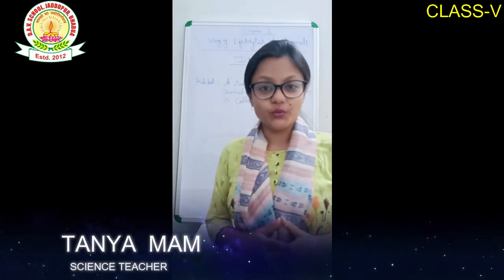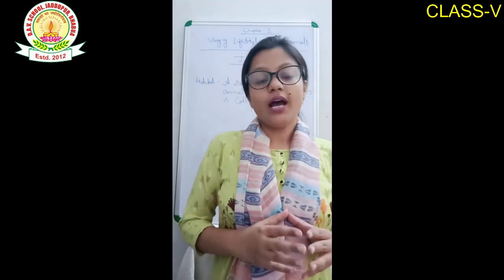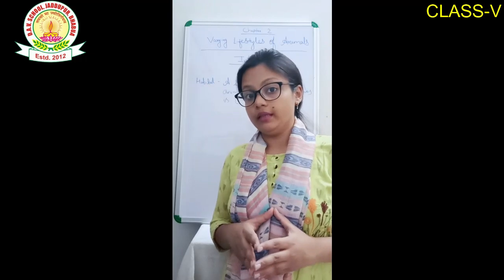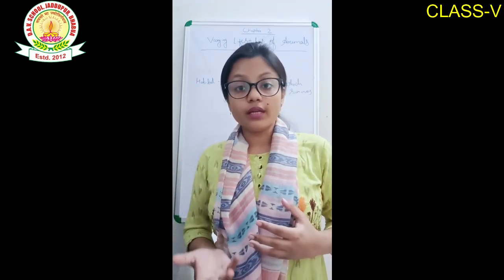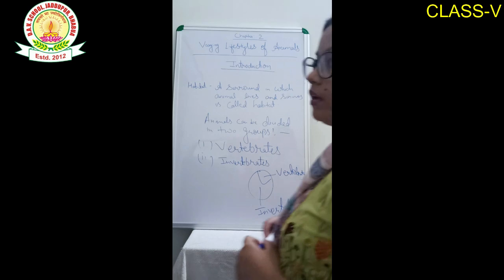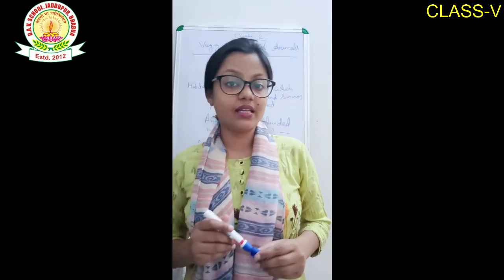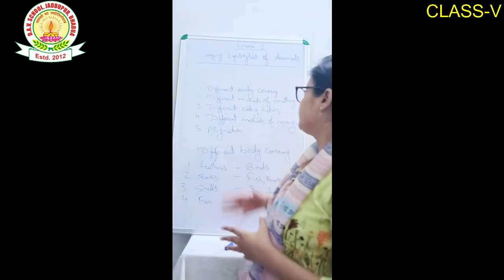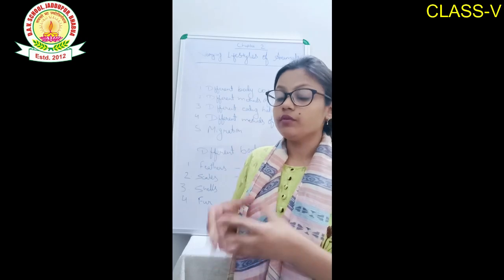DAV SCHOOL TUTORIAL CLASS 5 SCIENCE BY TANYA MISS